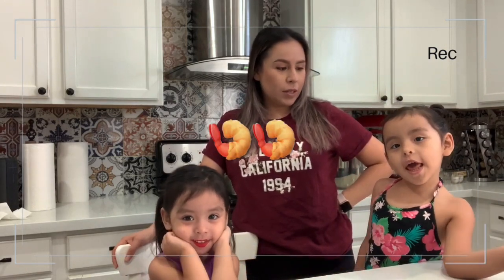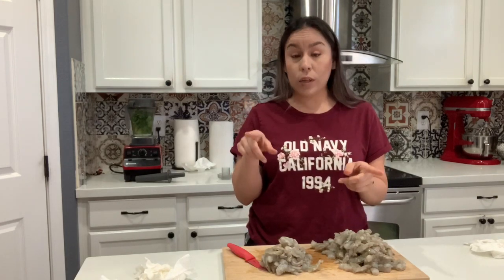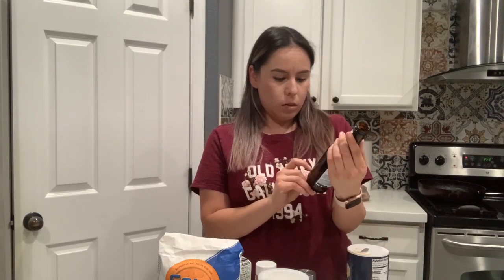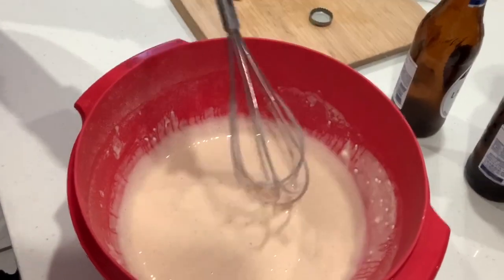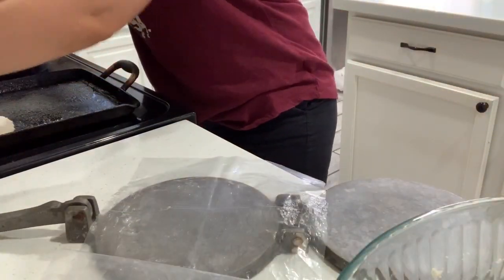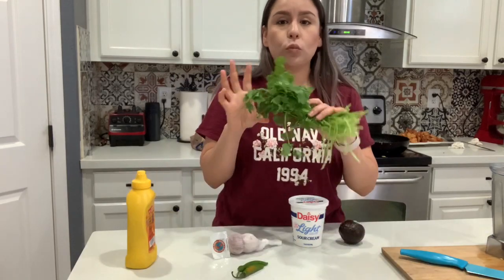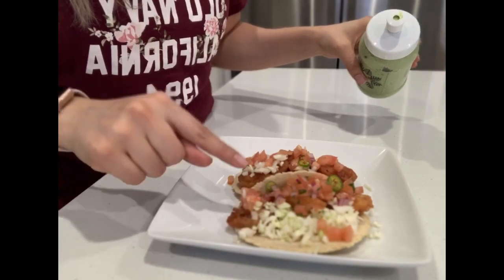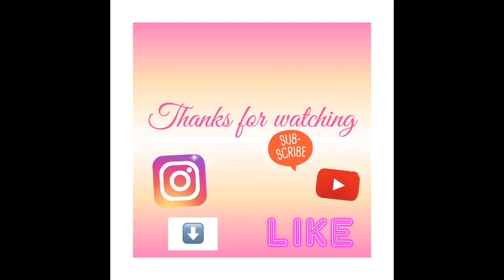How to make the beat shrimp tacos 🍤/ Como hacer tacos de camarón 🍤 |Parra Fam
How to make the best shrimp tacos / Como aser tacos de camaron
this is my way and there is many more different ways hope you like it .

ingredients
shrimp 2lb
flour 1.5 -2 cups
corn starch 1 teaspoon
paprika eyeball
parsley eyeball
salt / paper
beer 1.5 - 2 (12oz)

tortillas
maseca
water

dressing:
avocado 1- 2
mustered eyeball
sour cream .5 - 1 cup
vinegar 1 teaspoon
cilantro
garlic 1
salt /paper
serrano chilly 1 -2

ingredienter
camaron 2 lb
harina 1.5 - 2 tazas
maizena 1 cucharadita
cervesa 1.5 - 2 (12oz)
sal/pimienta
paprika  opcional
perejil    opcional

tortillas de maseca :
maseca
agua

aderezo:
aguacate 1-2
mostaza
crema agria .5- 1 taza
vinagre
cilantro
ajo 1
serrano 1-2